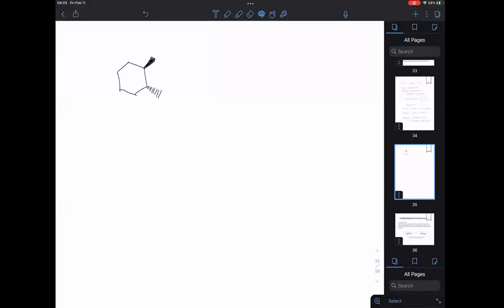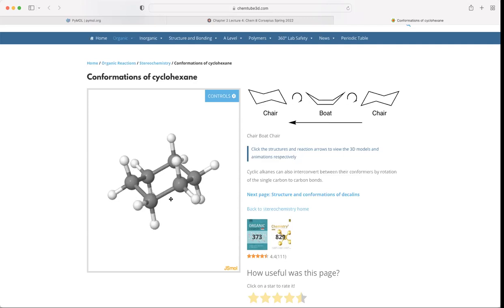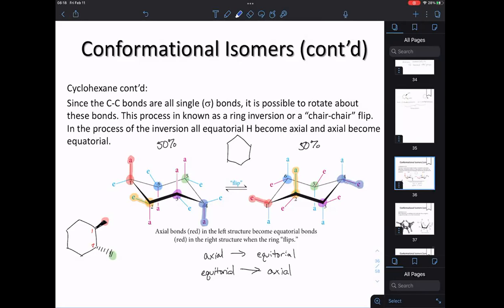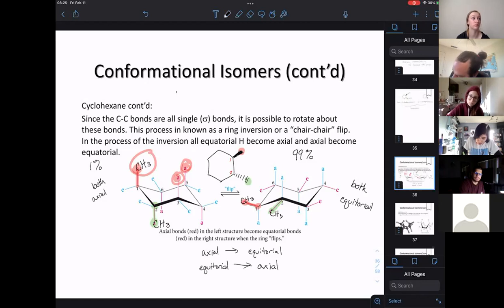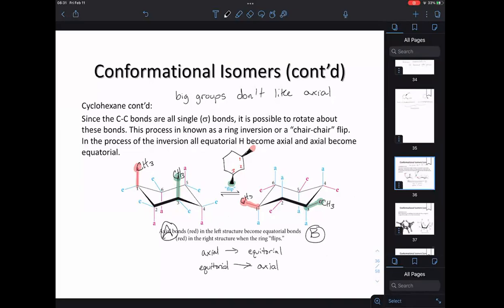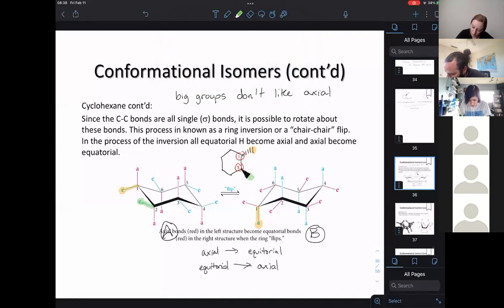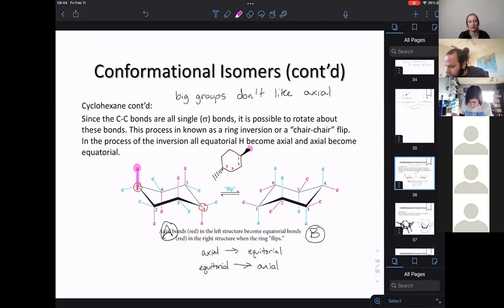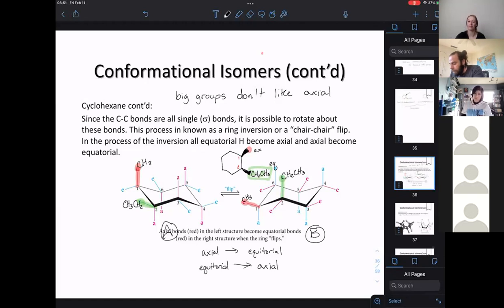Chem8SP22 Ch 2 Lecture 4